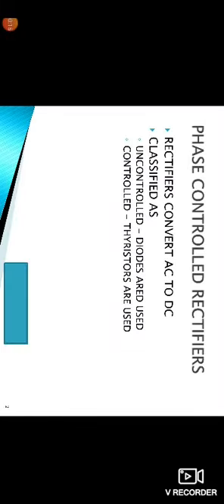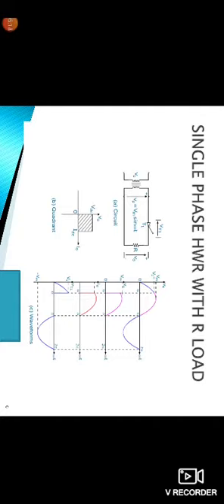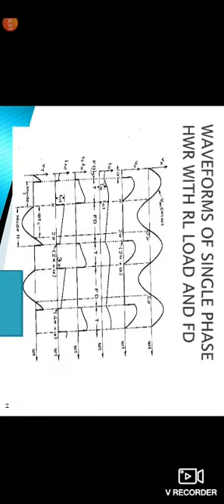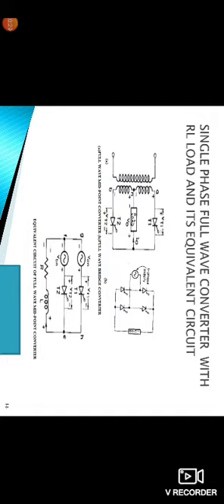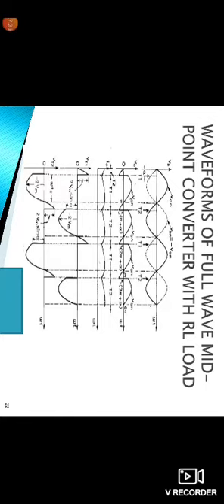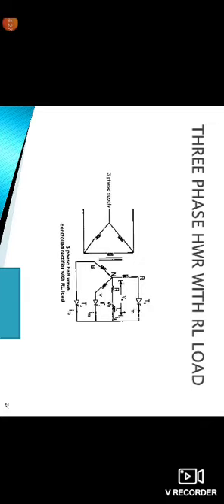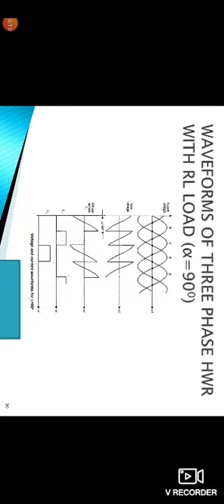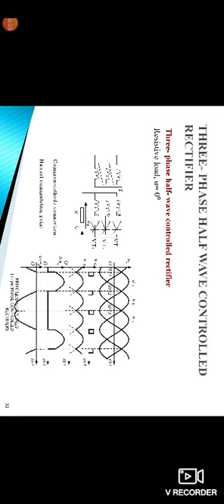24/7/2020 phase controlled rectifiers